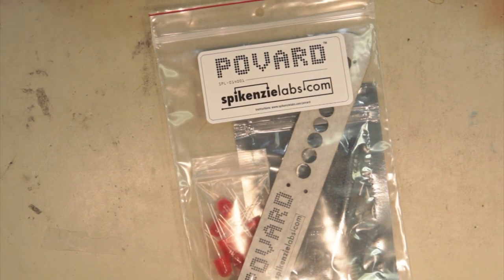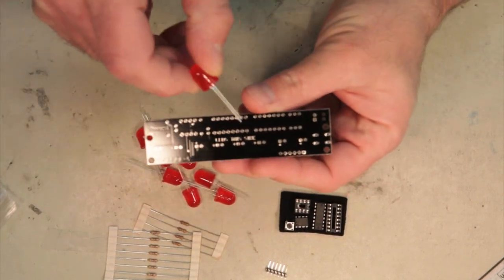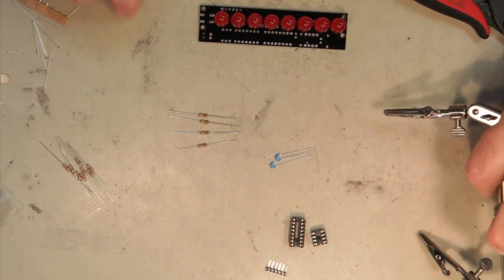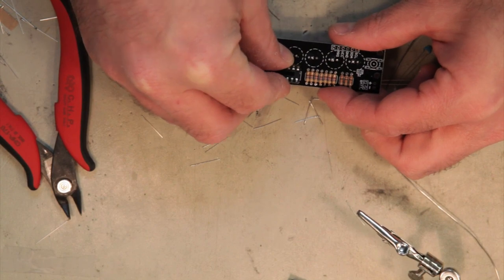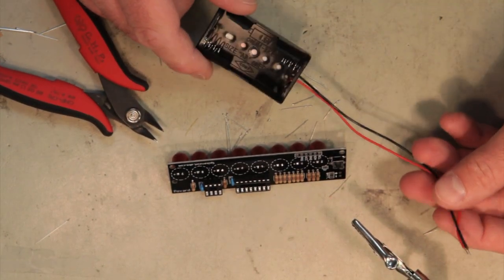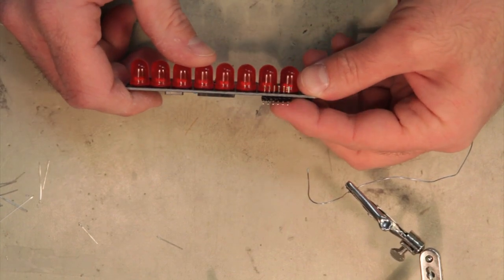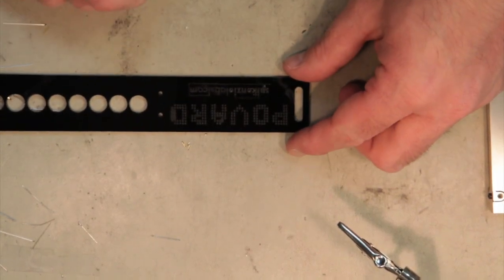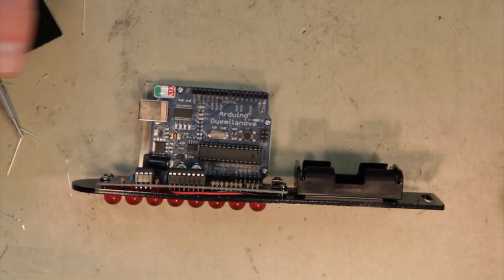How to Solder & Assemble the Povard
In this video, we will show you step by step, how to assemble and solder the SpikenzieLabs.com Povard.